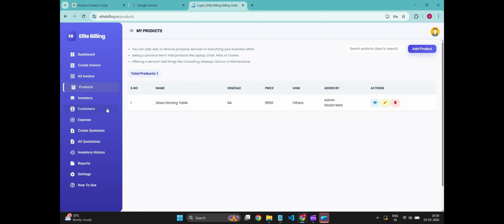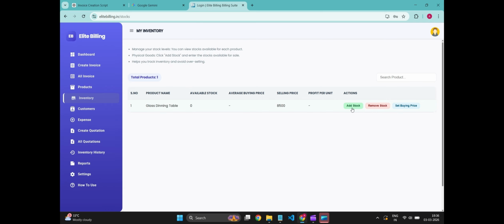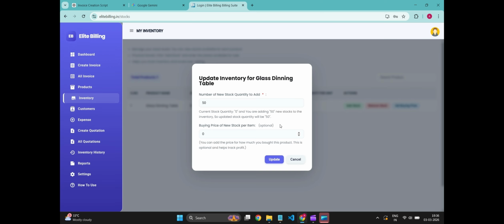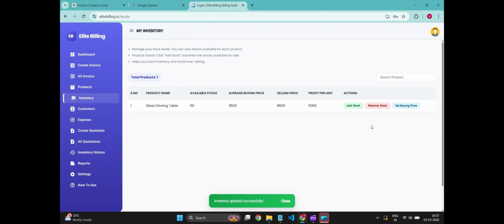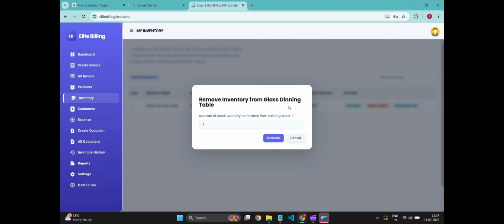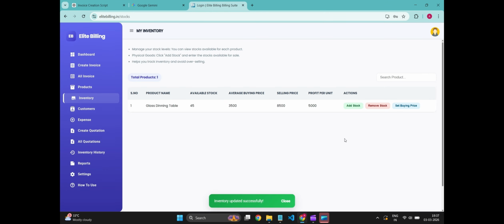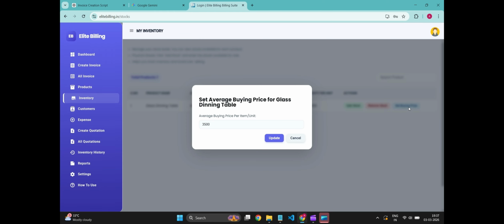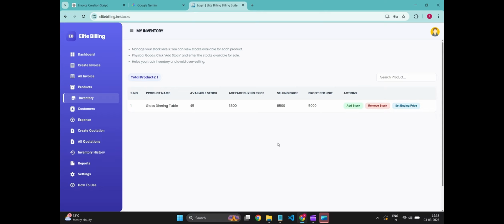Manage Stock Easily in Elite Billing (Step-by-Step) | Free Inventory Management Software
Looking for Free Inventory Management Software for your business?

In this video, we show you how to manage stock easily using Elite Billing – a powerful and completely free billing and inventory management software for small businesses.

Whether you run a retail shop, supermarket, wholesale business, or medical store, Elite Billing helps you track stock in real-time.

🔹 In this tutorial, you will learn:
How to check available stock
How to track stock automatically during billing
How to manage low stock items
How to update inventory
How stock reduces automatically after invoice creation

💼 Why Choose Elite Billing?

✔ 100% Free Billing Software
✔ Built-in Inventory Management
✔ GST Ready
✔ Easy Invoice Creation
✔ Perfect for Small Businesses in India

🚀 Start managing your inventory smarter with Elite Billing.